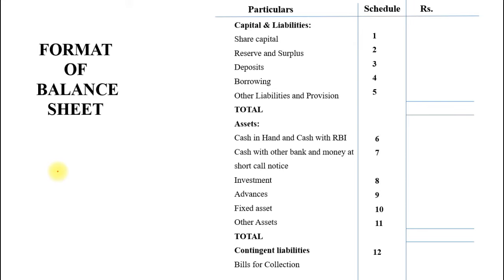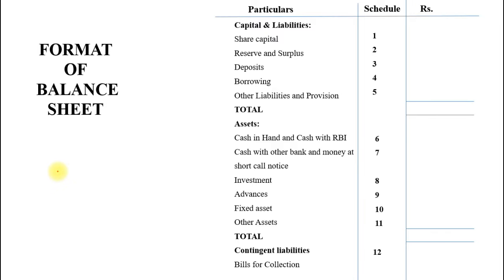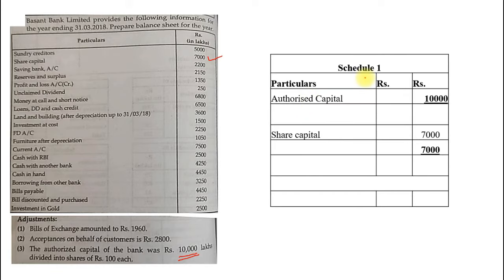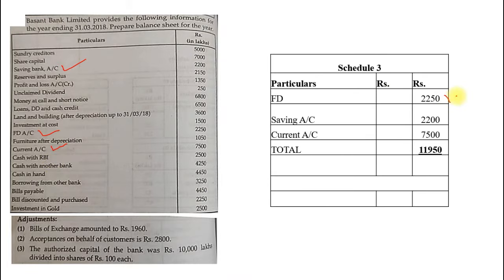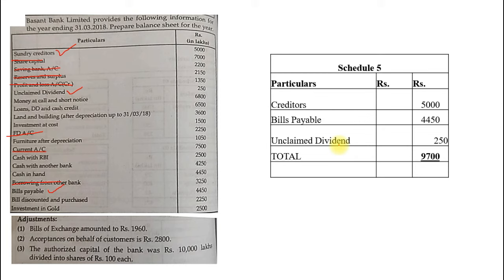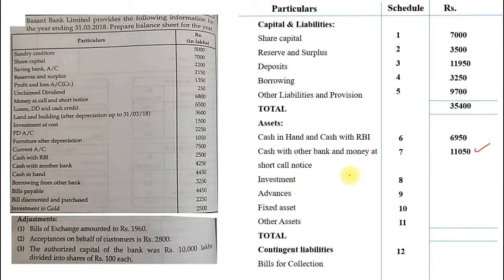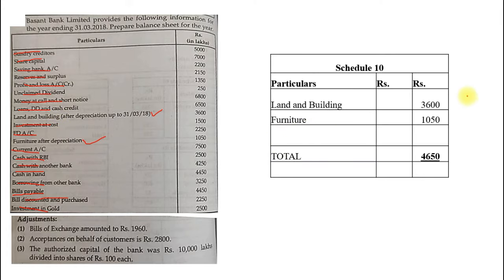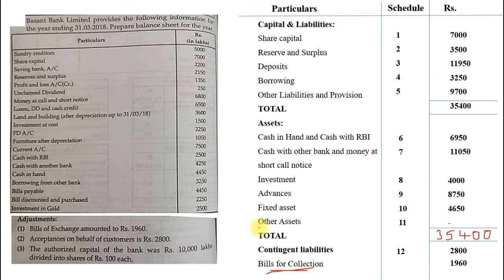Financial Reporting And Analysis |Preparing Balance Sheet of Banking Company |TYBBI-V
This video contains PREPARING BALANCE SHEET - under Final Account of Banking Company under the subject - Financial Reporting And Analysis

FINANCING RURAL DEVELOPMENT | Final Account of Banking Company